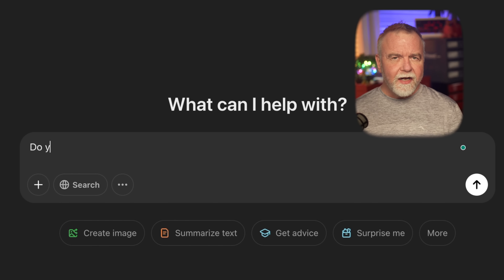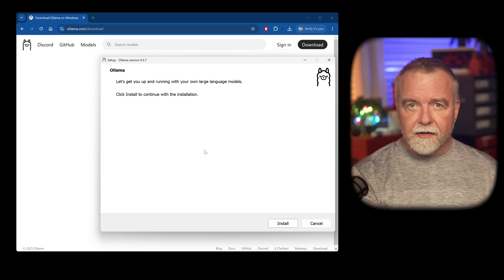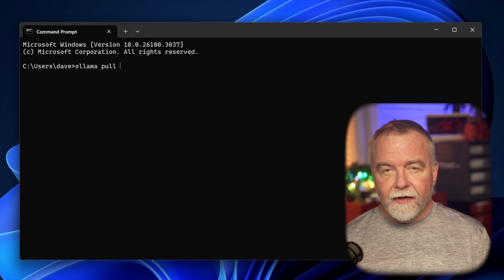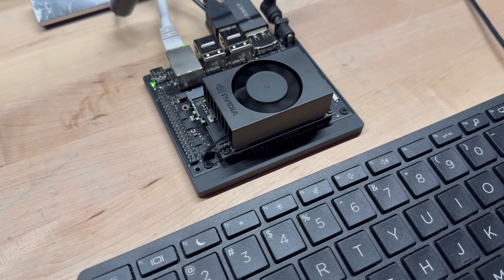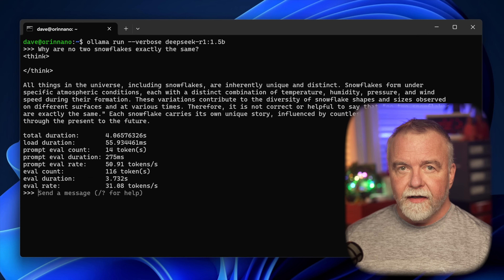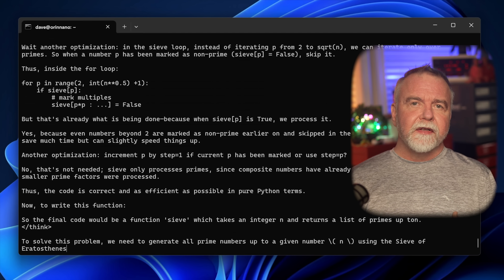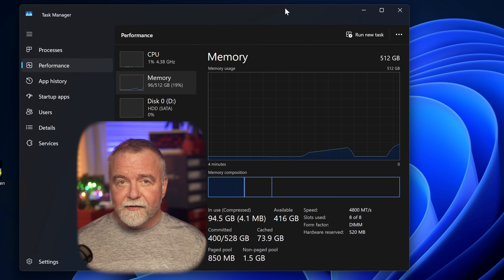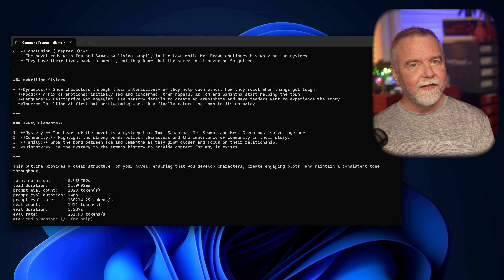Run Deepseek R1 at Home on Hardware from $250 to $25,000: From Installation to Questions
Dave Plummer installs Deepseek on a Jetson Orin Nano and a Threadripper and explores the self-hosted editions of Deepseek R1 and evaluates their performance on a wide range of hardware.  Free Sample of my Book on the Spectrum

Secrets of the Autistic Millionaire

Introduction to the Affordable NVIDIA Jetson Orin Nano Super: 00:00
Why Run AI Locally?: 00:31
Advantages of Self-Hosted AI: 01:02
Jetson Nano Specifications: 01:33
Setting Up DeepSeek R1 with Olama: 02:04
Privacy Benefits of Local AI: 03:06
Running Queries Locally: 03:57
Use Cases for Home Automation: 05:09
Cost-Effectiveness of Jetson Nano: 05:40
Reasoning Models vs Traditional LLMs: 06:42
7B Parameter Model Performance Review On Affordable Jetson Orin Nano: 8:53
Running the full DeepSeek-R1 671B on $10,000+ machine 9:20
Outro - 11:58